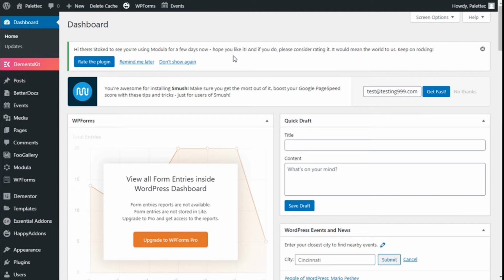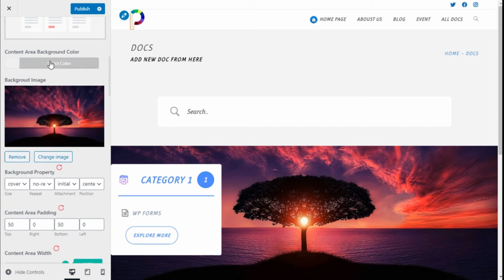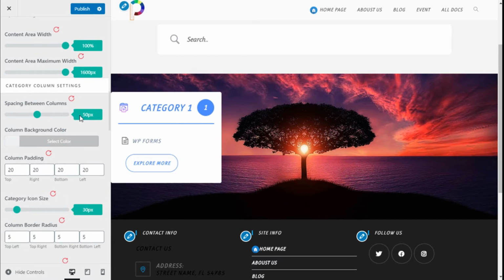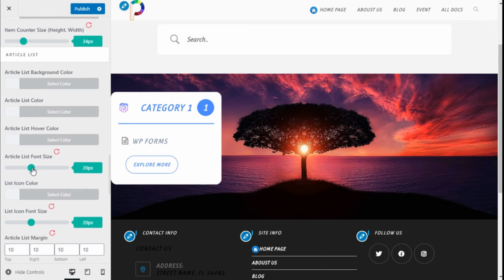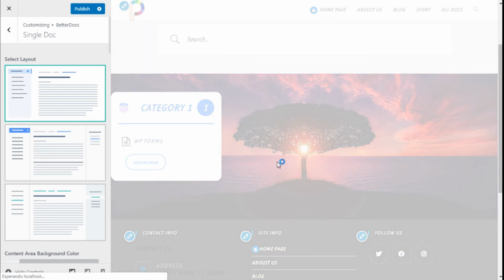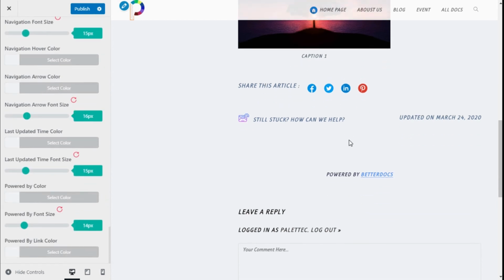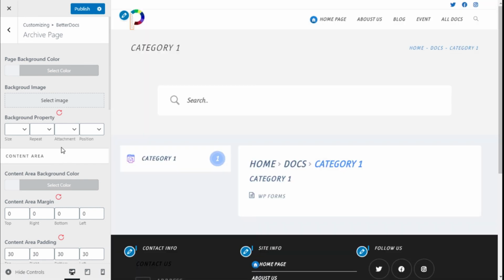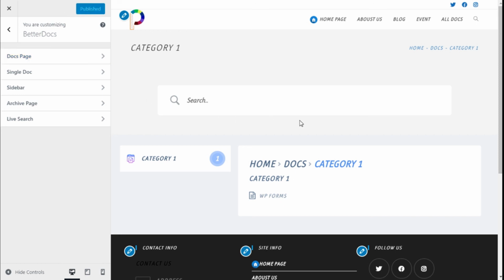How to configure Blog Elements (Continuation)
Video Continuation: Learn how to configure Blog Elements using BetterDocs Plugin, Elementor Page Builder and Essential Addons for Elementor.